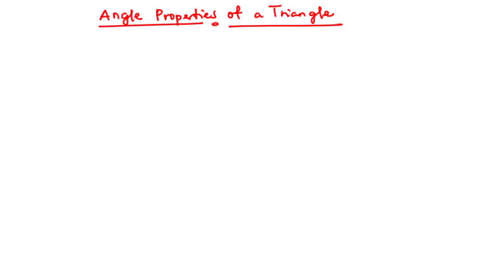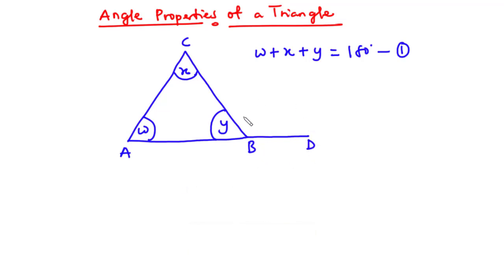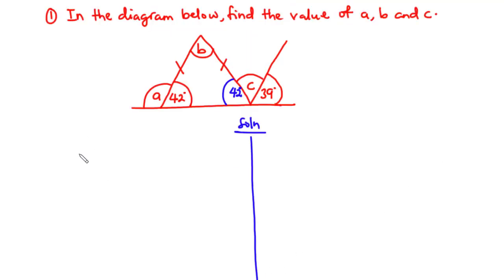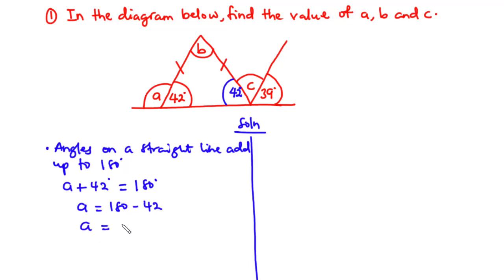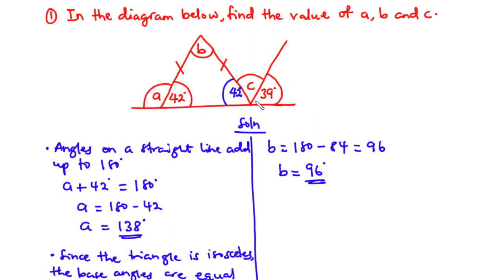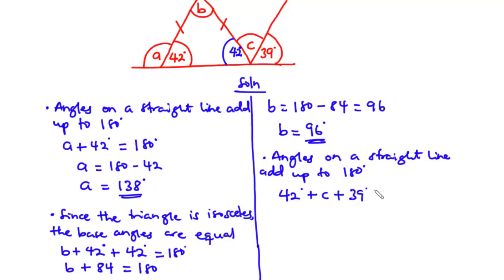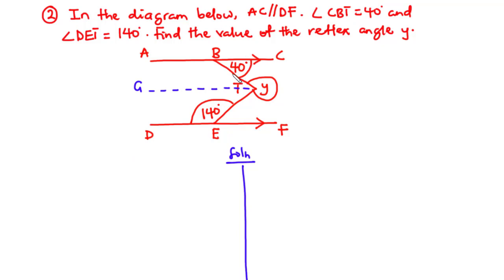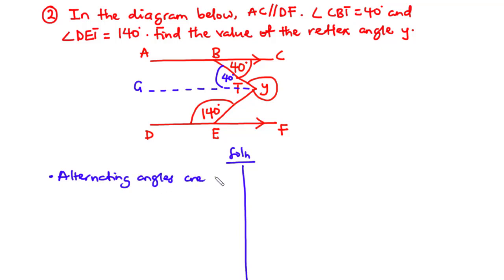Plane Geometry 1 - Angle Properties of a Triangle | SHS 1 CORE MATH